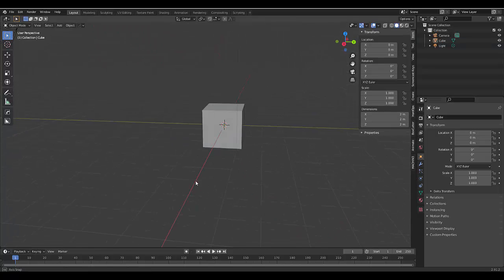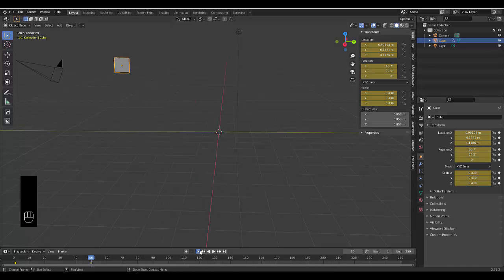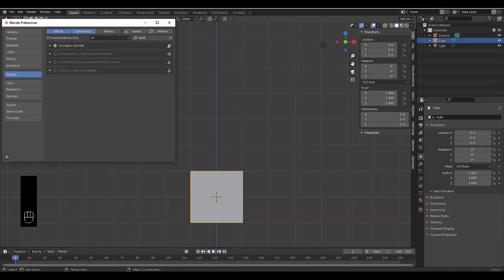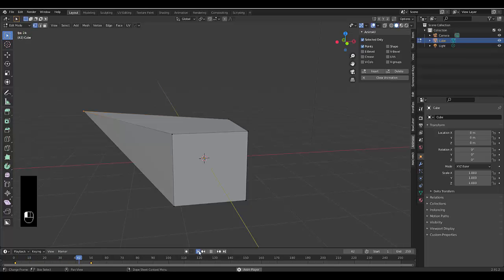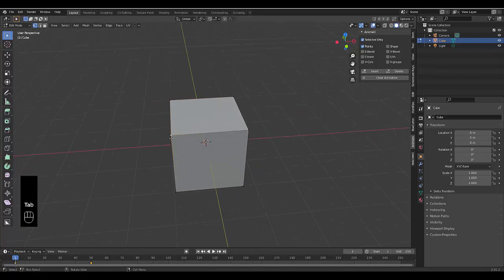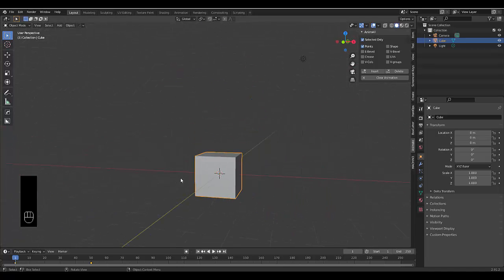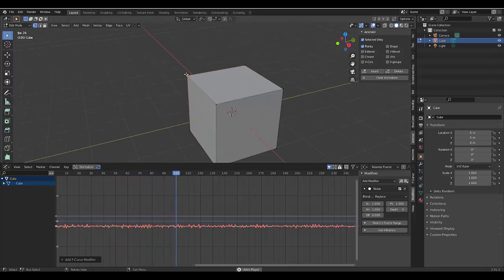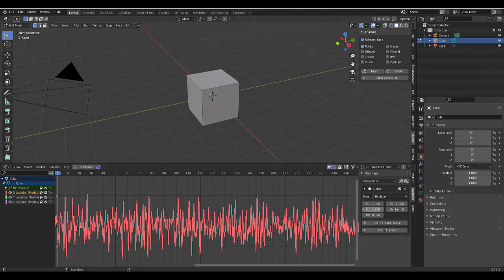Animate mesh, animate Vertices and procedural animation modeling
In this tutorial we discuss animating the mesh, animating vertices to reshape the mesh in interesting ways and then we discuss a new form of modeling in blender called procedural animation modeling.